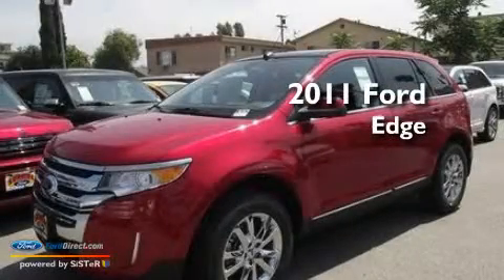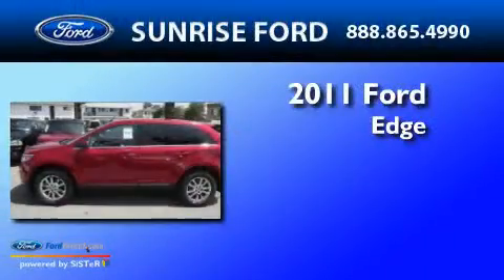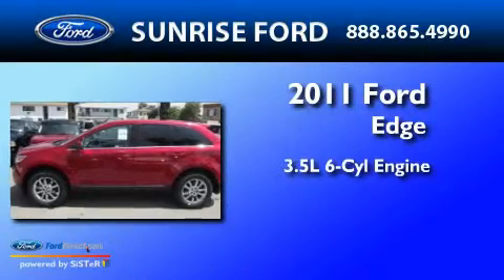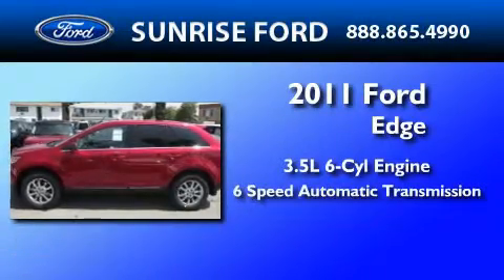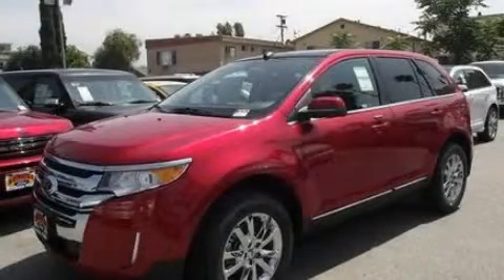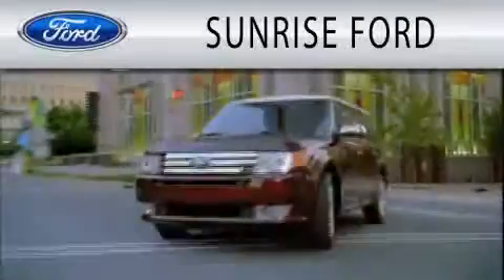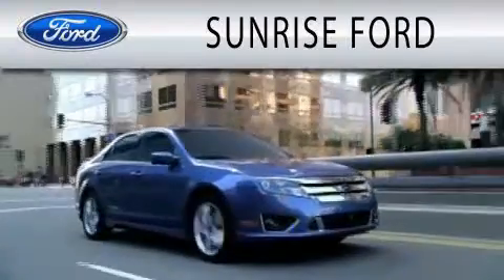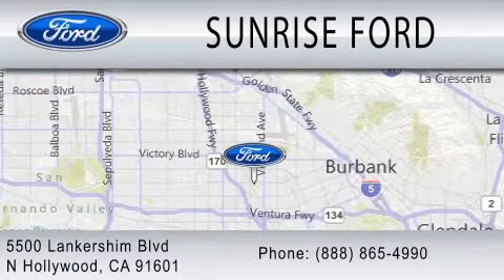2011 FORD EDGE CA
Year : 2011
 Make : FORD
 Model : EDGE
 Engine : 3.5L V6
 Trans . : AUTO 6SPD
 Exterior : RED CANDY METALLIC

 Stock : M12313